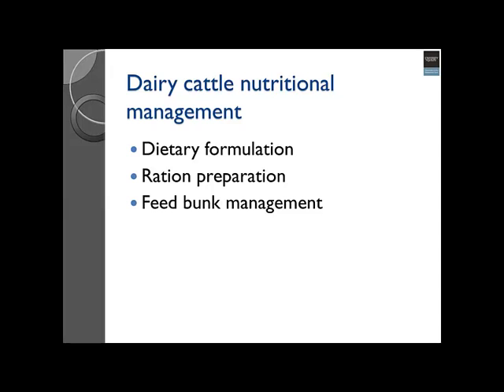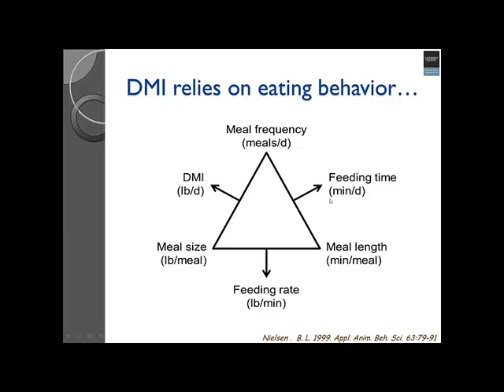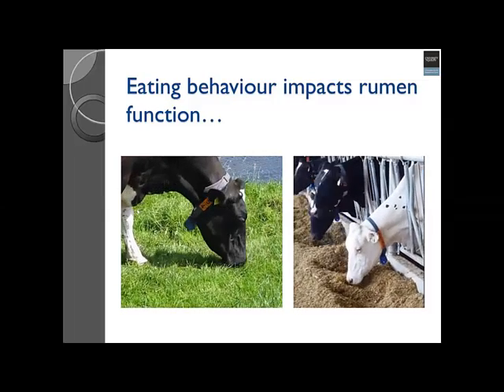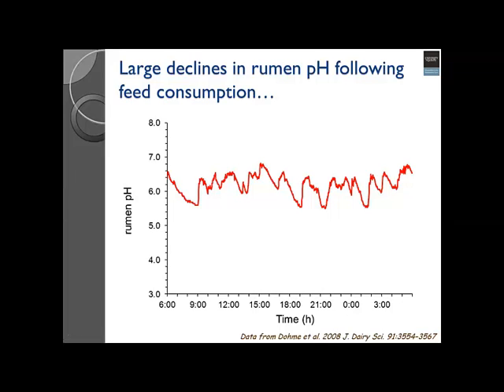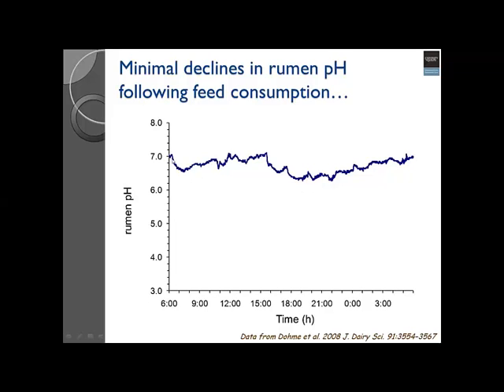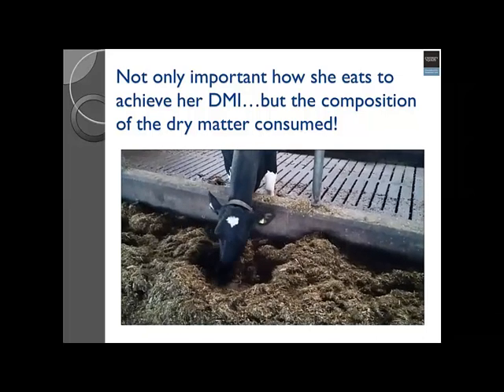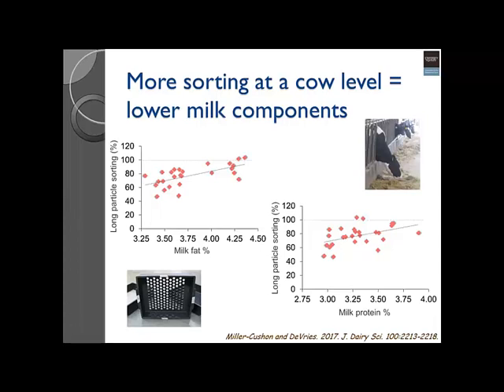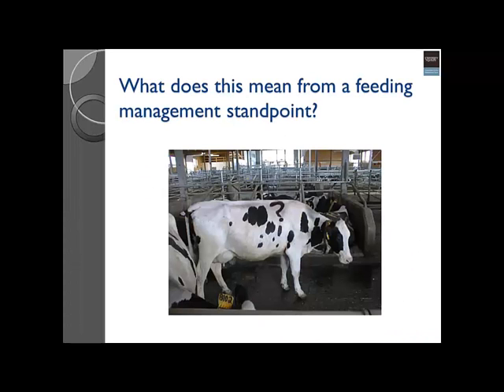Optimizing Production by Considering Feeding Behavior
This presentation by Dr. Trevor DeVries of the University of Guelph discusses why we need to consider eating behavior and how it effects dry matter intake, rumen function, nutritional management, and ultimately milk components. Was part of a webinar series present by OSU Extension Dairy Working Group.